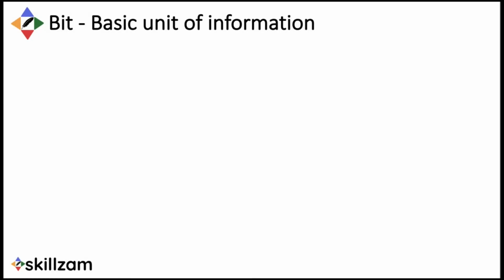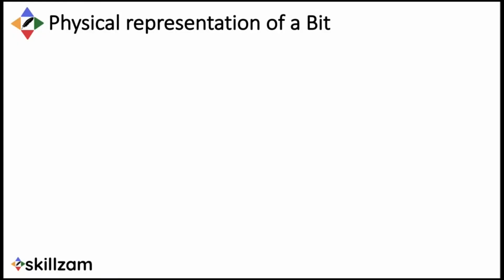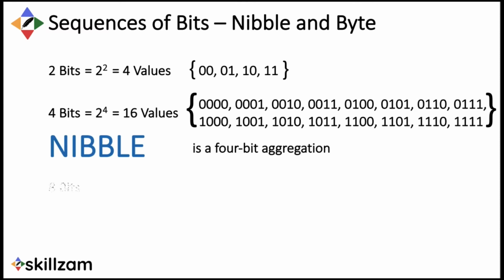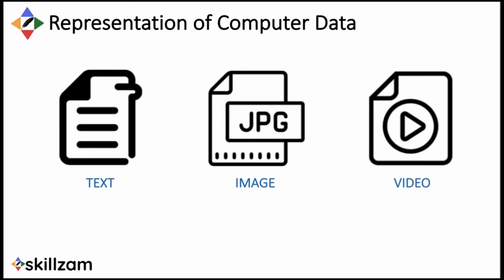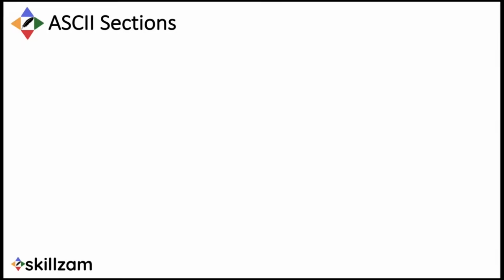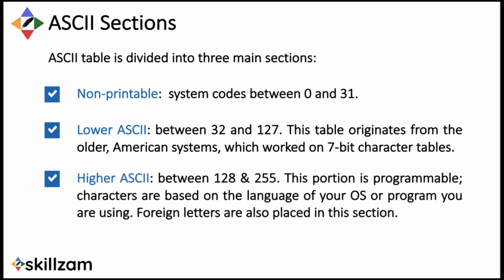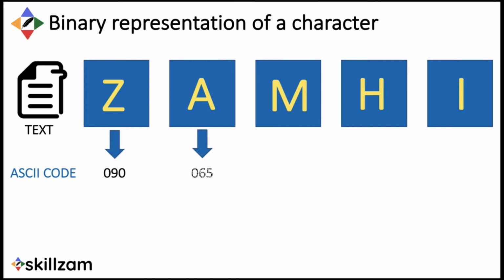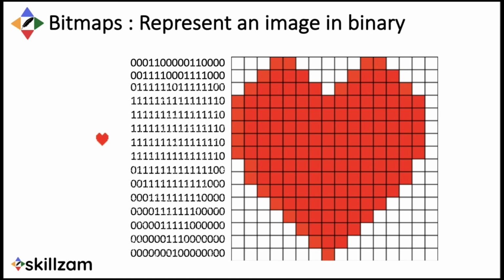Bits and Bytes - Computer Basics by Skillzam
About Box info
Here i am unboxing all kinds of Gadgets | info I Latest technology | Consumer Electronics | Tech info | Tech updates | Accessories | Product details | Tech talk | Installation and Configuration of tech.
And all this in high quality, so you don't miss any detail.